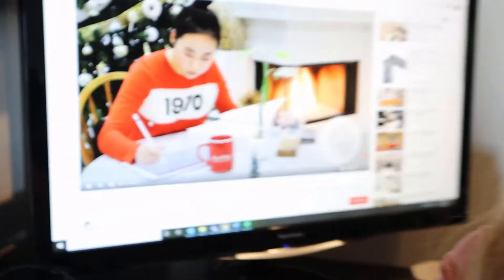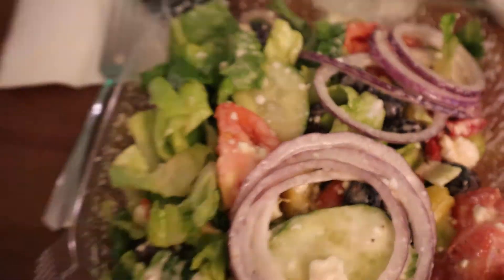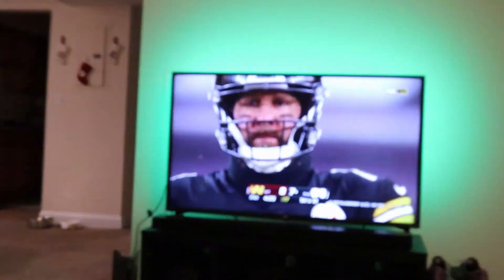VLOGMAS DAY 8: Productive Work Day in my Life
Books to read:
White Fragility by Robin DiAngelo
The Bluest Eye by Toni Morrison
The New Jim Crow by Michelle Alexander
Locking Up Our Own by James Forman

Movies to watch:
13th (Netflix)
When They See Us (Netflix)
The Hate U Give (Hulu)
See You Yesterday (Netflix)

xo